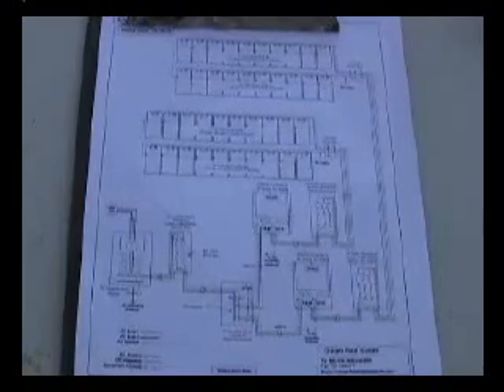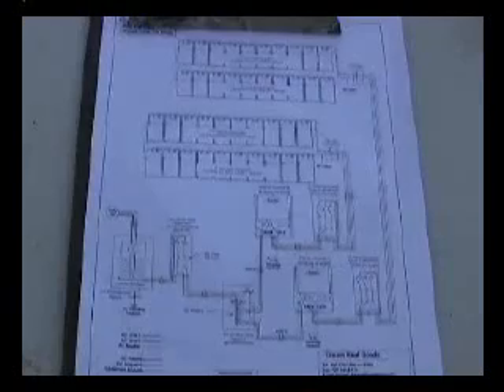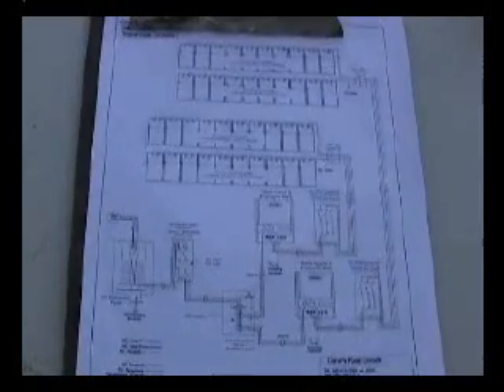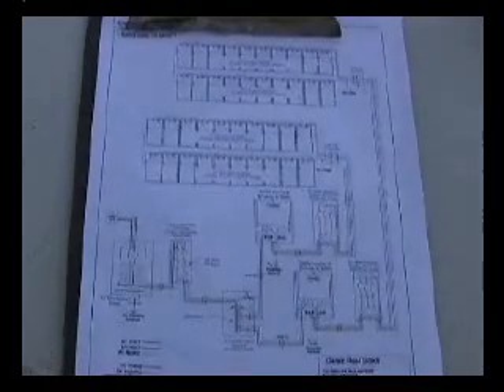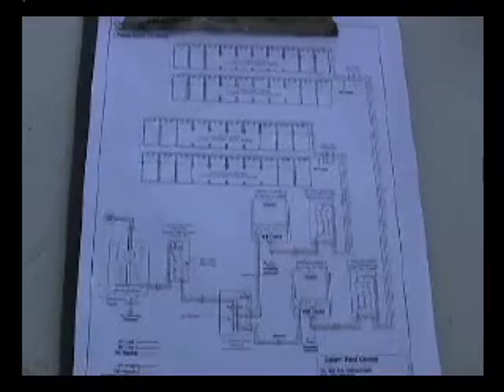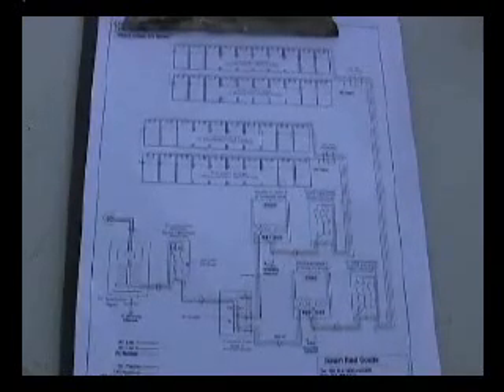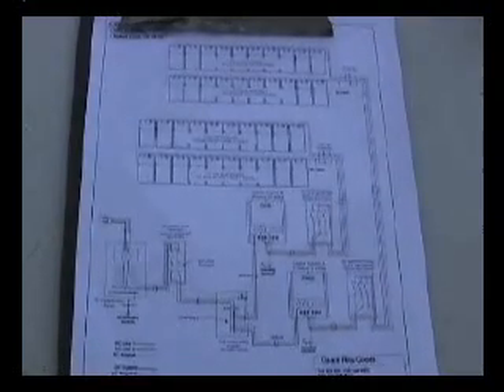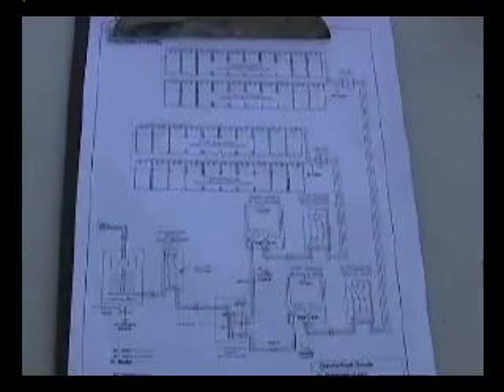Tutorials: Block Diagrams and Worksheets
Brief clip from online solar training course on Black Diagrams and Worksheets for PV 100, introduction to solar technology. for more information.